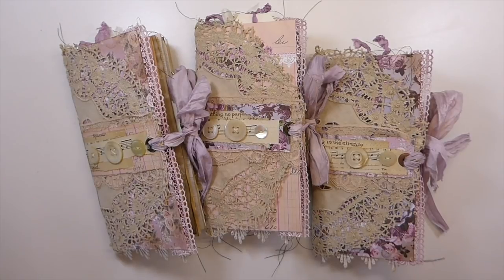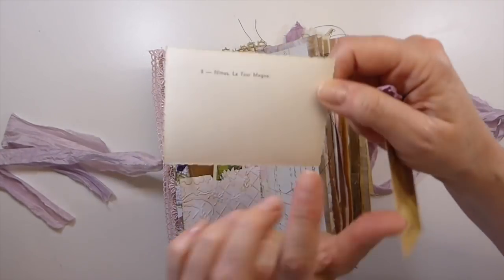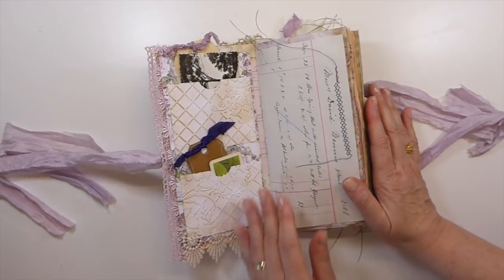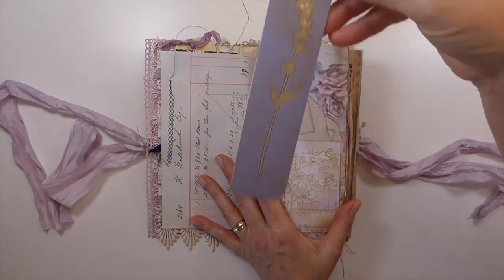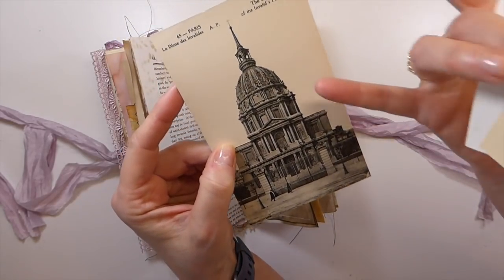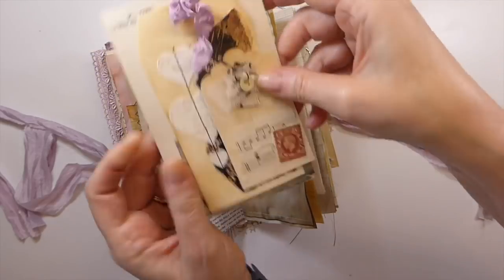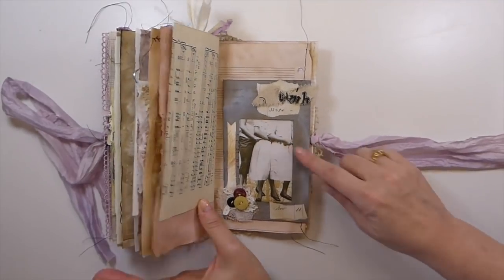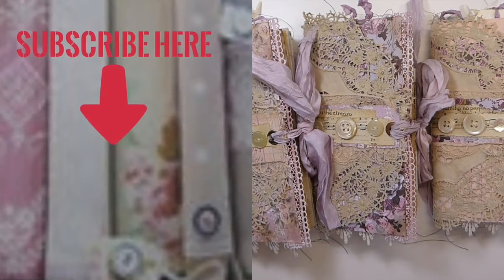Lavender Fields Traveler's Notebook size Junk Journals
Hi All!! I hope you all are safe & staying healthy during these difficult times. Today I am sharing my latest junk journals I have created and are for sale in my shop listed below. Please be well my crafty friends. Big Hugs, Gina

Crafty Hugs,
Gina @ TheFireFlyStudio67